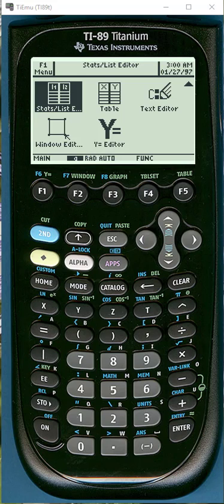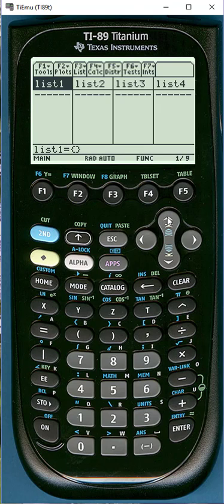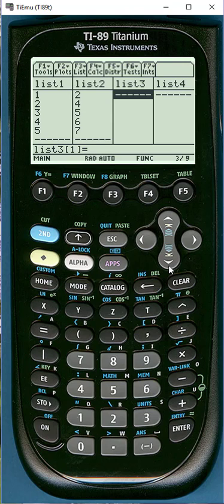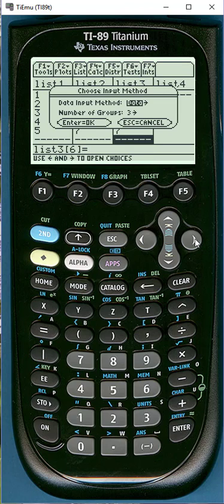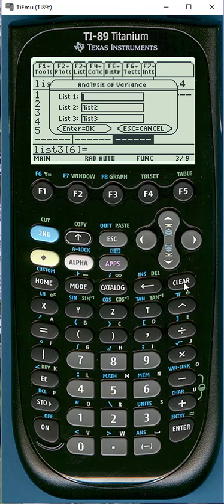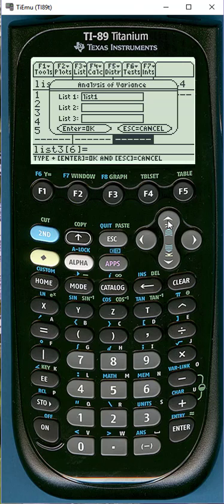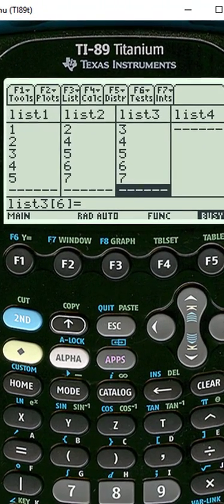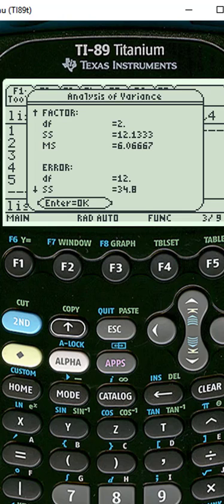TI-89: One-Way ANOVA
How to run one-way analysis of variance on the TI-89 Titanium. Shows how to enter data in lists, then access the ANOVA menu, enter the list names, run the list and identify F test and p-value.